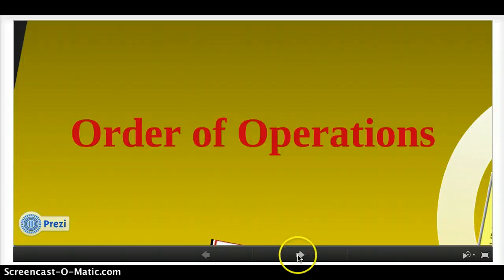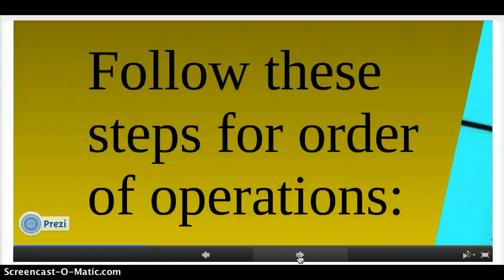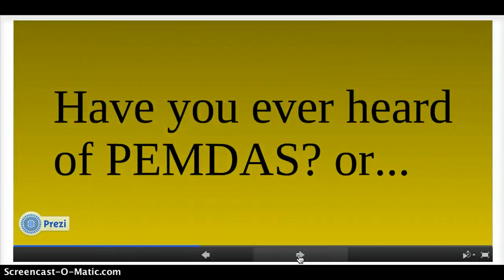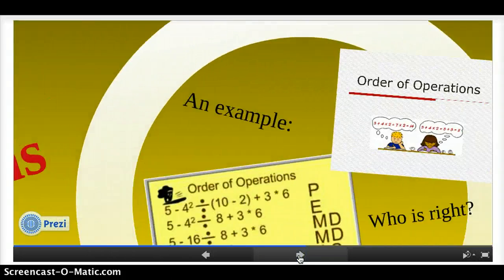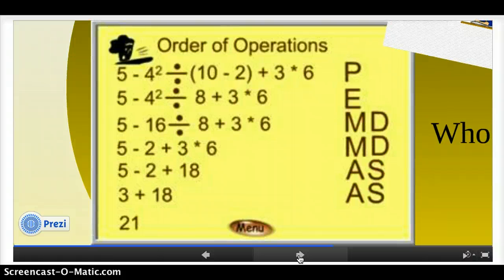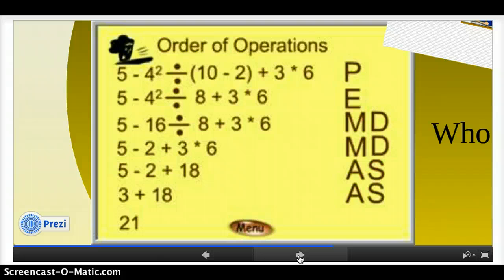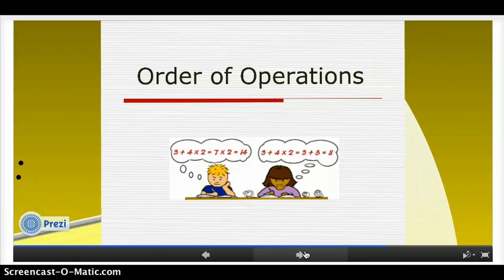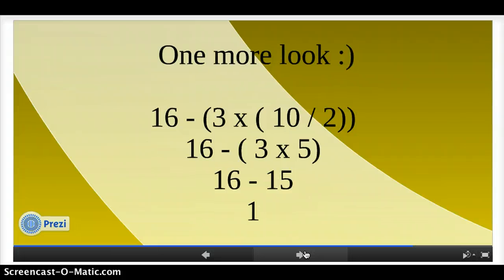Order of Operations